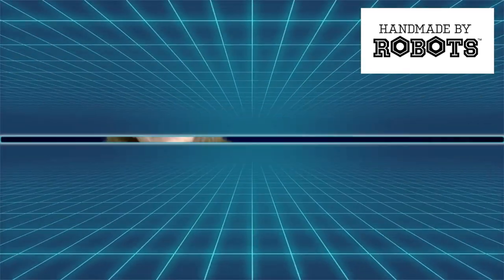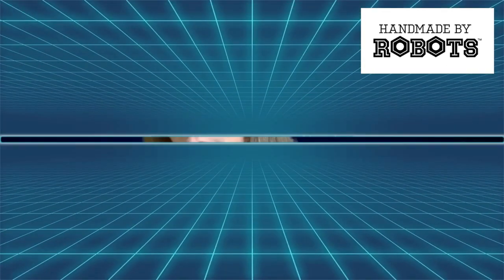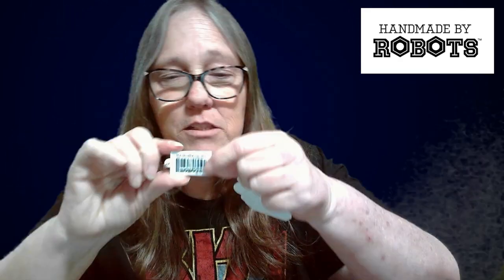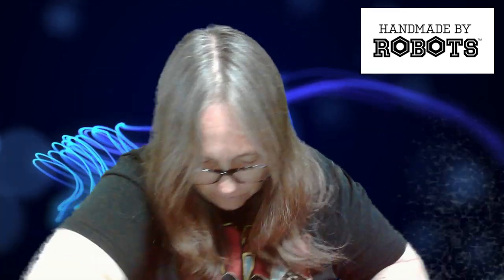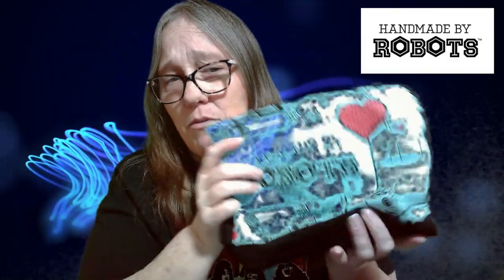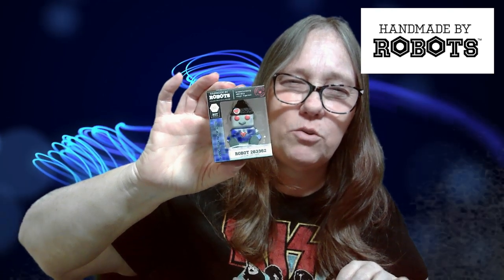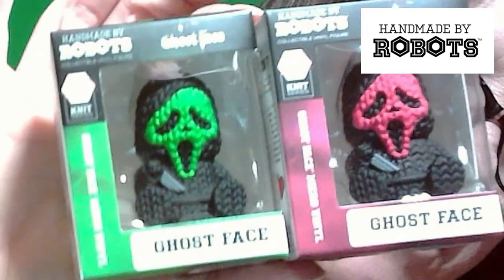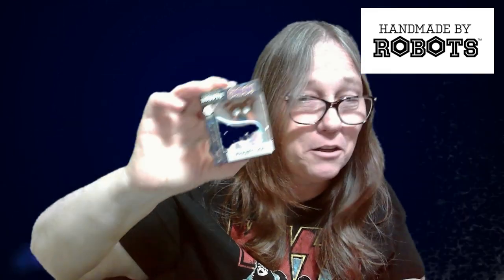MAMA J SCORED A HMBR SHIRT AND A FEW MINI FIGURES HANDMADE BY ROBOTS